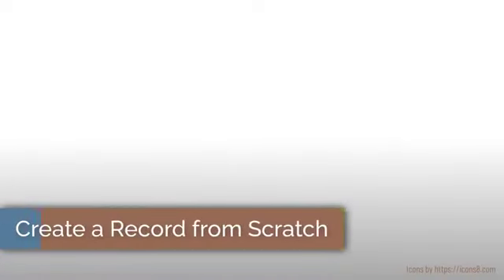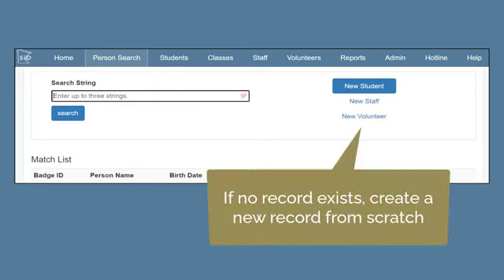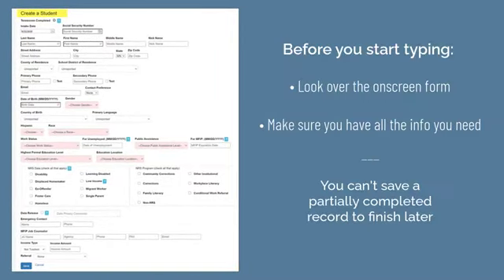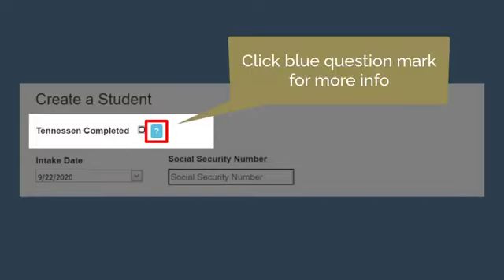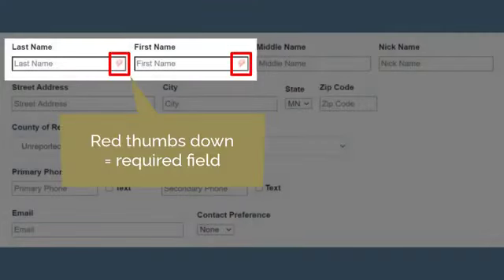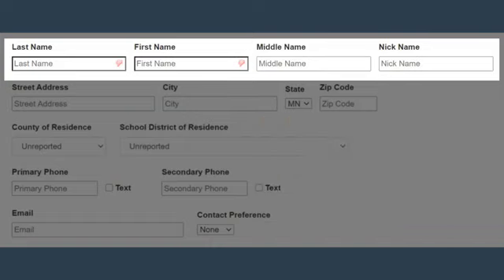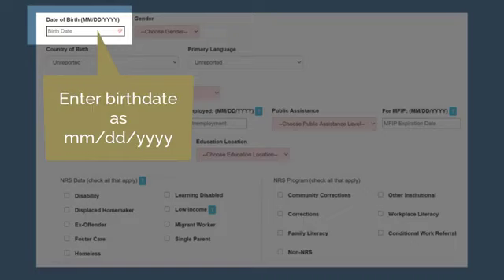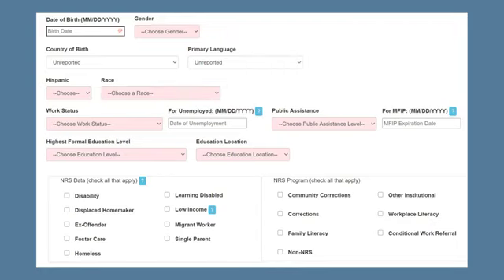SiD Admin: Create a New Person Record from Scratch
In this video, you will learn how to create a new SiD person record from scratch. It is designed for staff with a SiD Admin level login.
Oct 2020 (4:34)